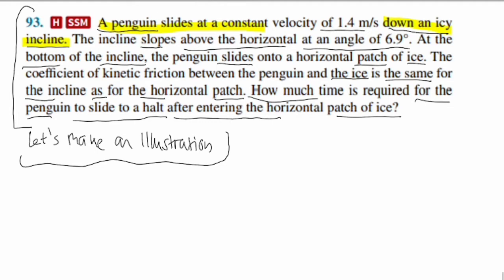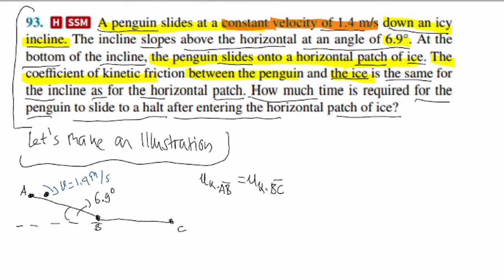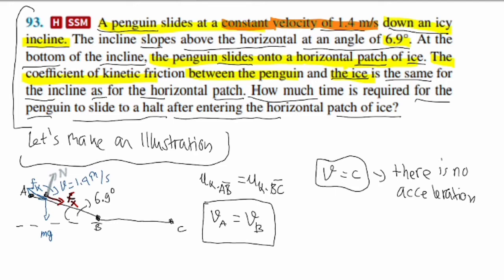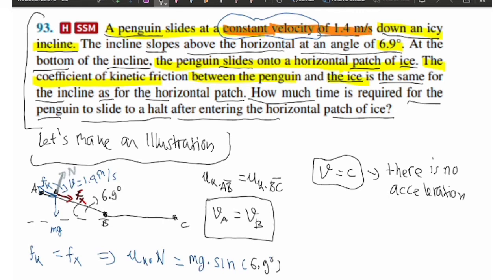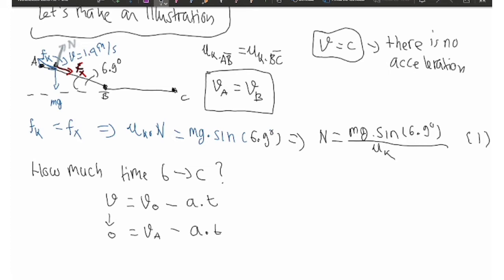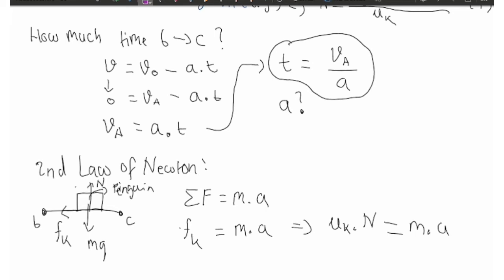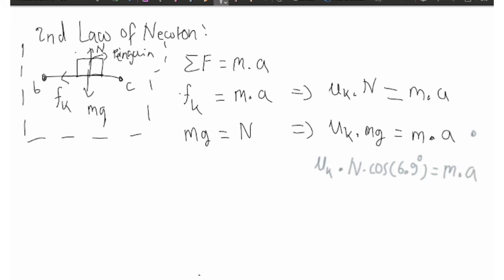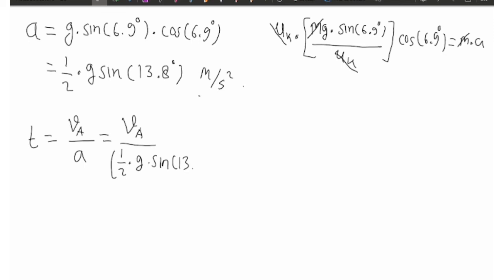Dynamics Days Ep.10. Try to solved one of high level in mechanics [Newton 2nd Laws]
Dynamics is a group of mechanics that examines the causes of a system that make velocity changes or not. There are many types of exercises on dynamics.

One of them is an example of a question in this video. This problem is "High'' levels .

Have a good study!!!.

"Salah? Diulang aja," Coretan Boncol.

This video contains scribbles to solved the problems in more than 20 minutes with verbal explanation. Hopefully you can understand it.